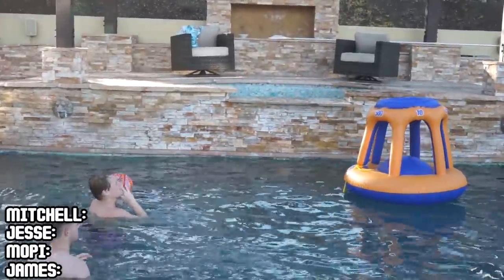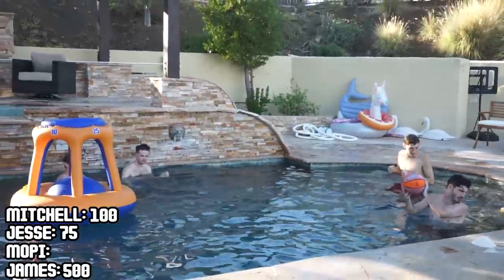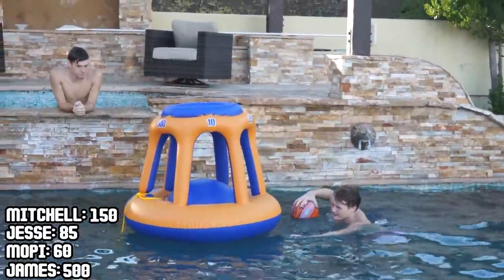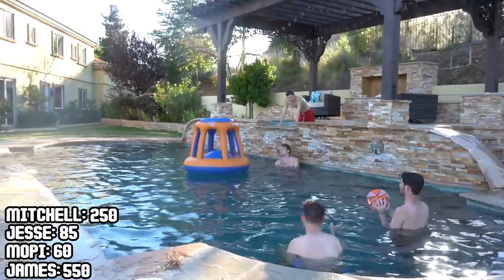INSANE Water Basketball Challenges!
Today the boys and I play a series of Water Basketball Challenges and see who is the best at submerged basketball.